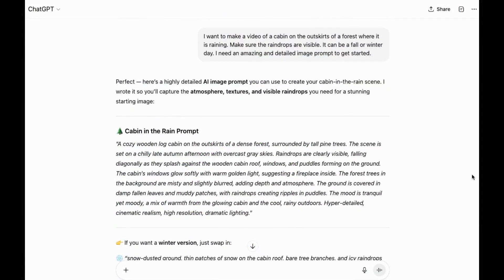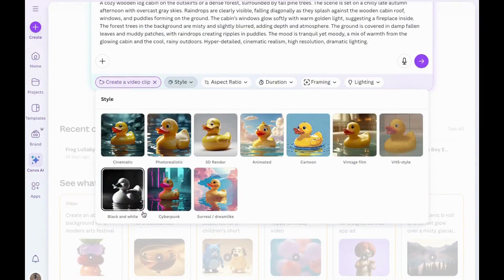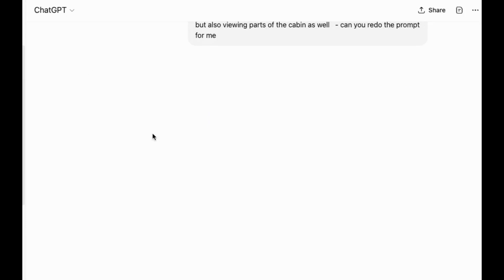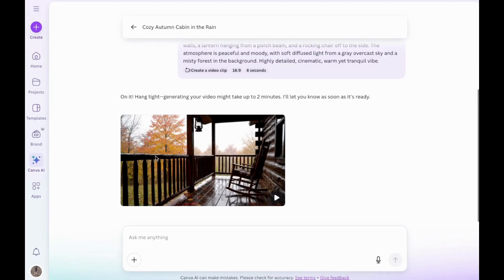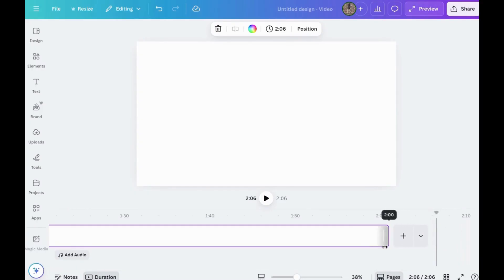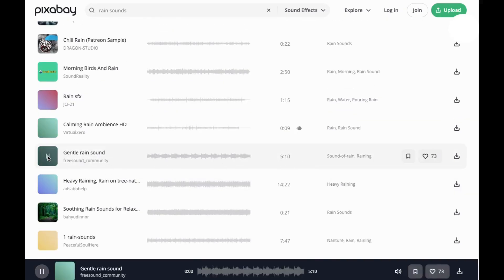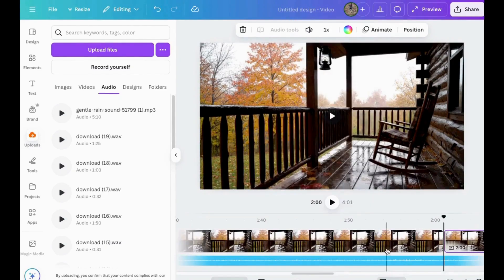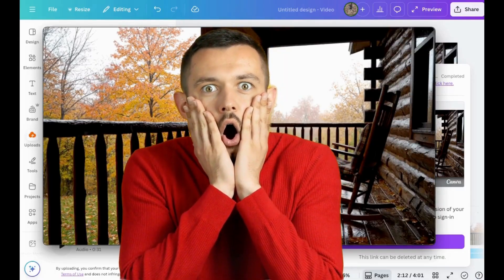Make Professional Rain Effects in Canva PRO (Works Better Than Expected)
Make Stunning Rain Video Animations in Canva PRO (Step-by-Step)

How to Make Animated Rain Videos in Canva Pro (Step-by-Step Tutorial). How I Made This Realistic Rain Effect in Canva PRO (So Easy!) My Canva PRO Rain Effect Tutorial (Looks 100% Cinematic!) How to Make Realistic Rain Animations in Canva PRO - Fast & Easy

Want cinematic rain effects in your videos without After Effects?In this tutorial, I’ll show you how to add realistic rain animations in Canva Pro — perfect for cinematic edits, trailers, and storytelling content. It’s simple, fast, and looks way more advanced than it really is.

Discover how to create animated rain effects using the power of **Canva Pro**, turning static designs into dynamic visuals. This **canva tutorial** will guide you through a simple method to create realistic rain in under 15 minutes, utilizing a **hidden Canva feature** for longer effects. Perfect for adding a unique touch with **animation canva** to your videos and designs!

Want to learn how to create stunning animated rain videos in Canva Pro? 🌧️ In this tutorial, I’ll walk you through the exact steps to design realistic aesthetic rain effects, cozy rainy-day scenes, and relaxing backgrounds using Canva’s powerful Pro features.

This is not available in the free version — you’ll need Canva Pro to unlock the elements and effects I’m using. But trust me, the results are totally worth it!

🎥 In this step-by-step Canva Pro tutorial, you’ll discover:
✔️ How to add make animated rain videos in Canva
✔️ Tricks to create a realistic rainy-day mood with sound and visuals
✔️ How to design cozy rainy window scenes, fireplaces, and forest cabins
✔️ Tips for layering elements so your rain animations look natural

Whether you’re making relaxing rain ambiance videos, kids bedtime content, study/lofi backgrounds, or cozy aesthetic clips, Canva Pro makes it simple. No complicated editing software needed!

🌟 Perfect for:
Home use
Social media content
Virtual backgrounds
YouTube creators
Kids’ channels
Relaxation & meditation videos
AI content creators
Businesses
Teachers and beginners learning Canva Pro

💡 Bonus: Want to try Canva Pro?

Here's what I cover:
00:00 - Intro
00:24 - Getting Started in ChatGPT
00:59 - Go to Canva Pro Using Canva AI
01:53 - Made 1st Video in Canva Pro
02:14 - Making Revisions in ChatGPT
02:29 - Back in Canva Pro
03:05 - Made 2nd Video in Canva Pro
03:27 - Opening Video Editor in Canva Pro
04:25 - Going to Pixabay
05:57 - Watch the Final Video
06:19 - Conclusion